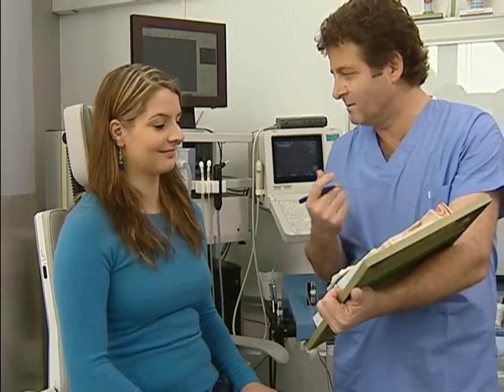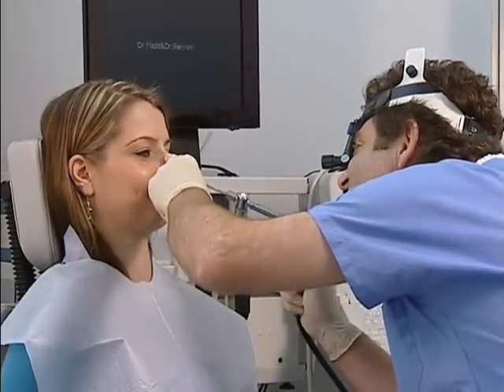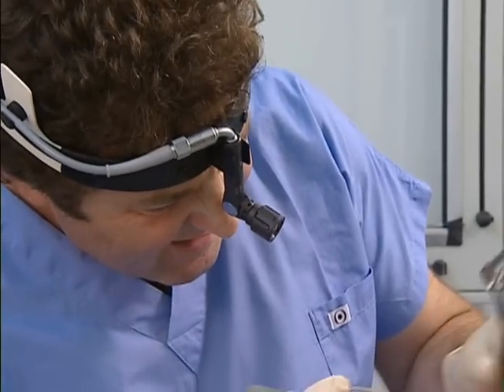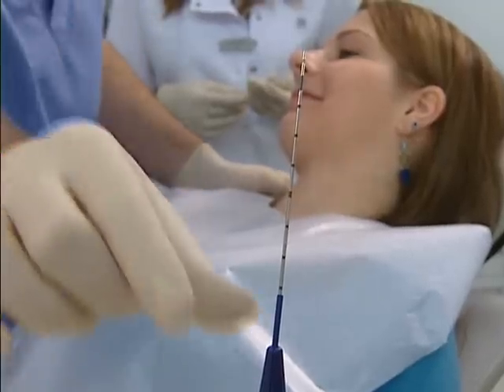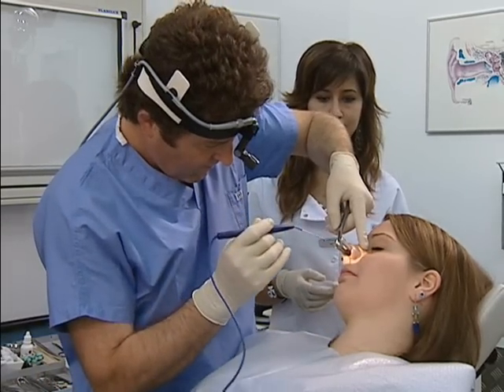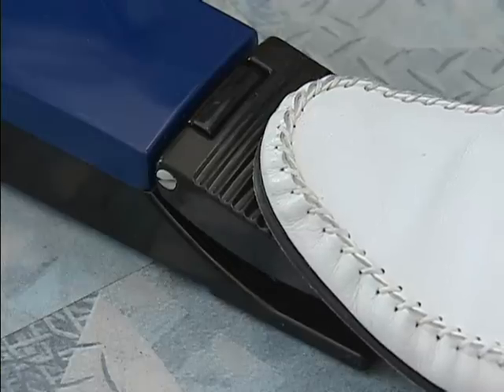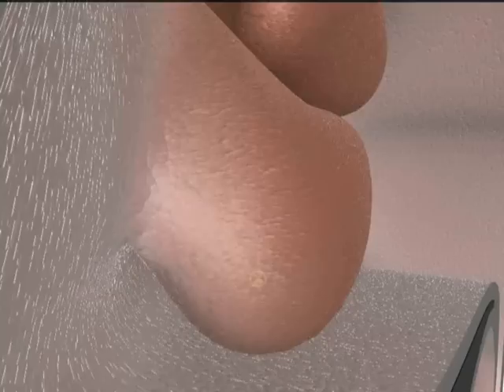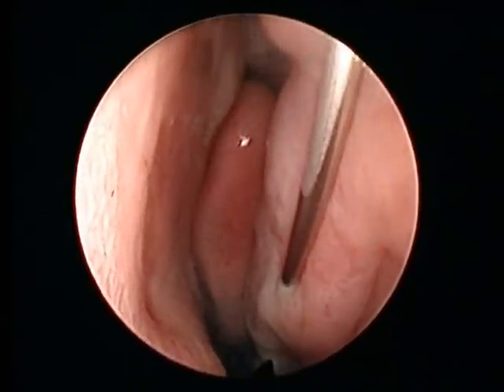Celon RFITT Hyperplastic Turbinates Treatment